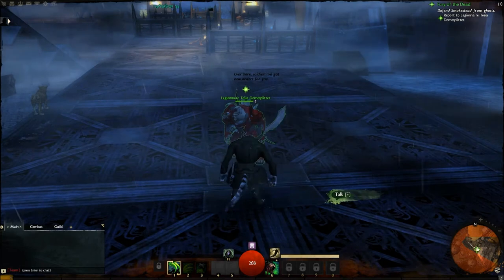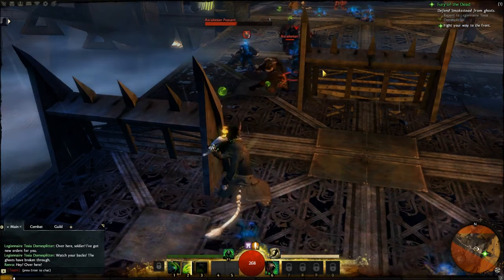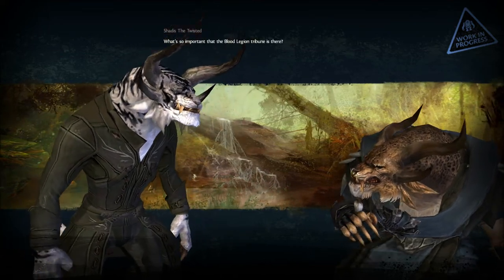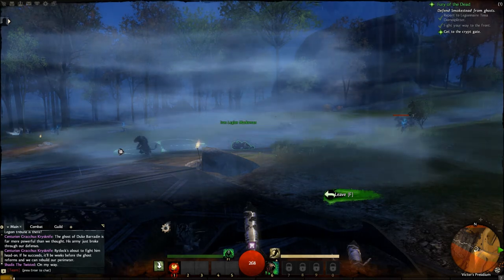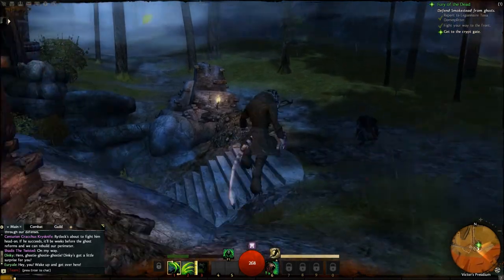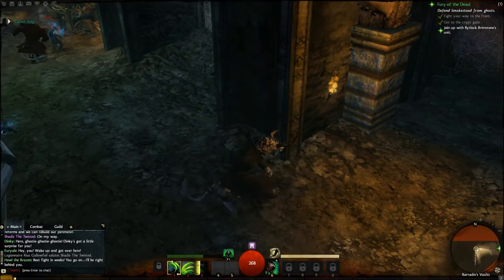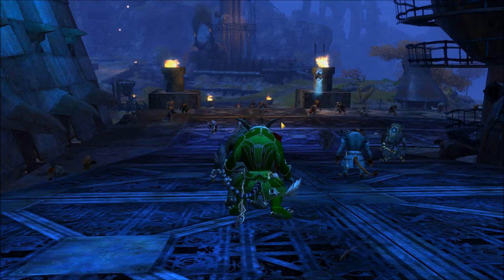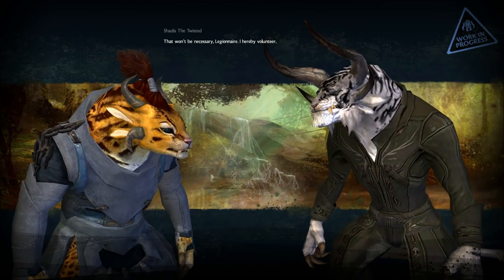Guild Wars 2 Beta: First Charr Quest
In this video I show you guys the first quest you go through as the Charr.